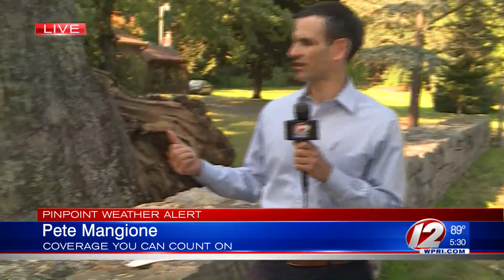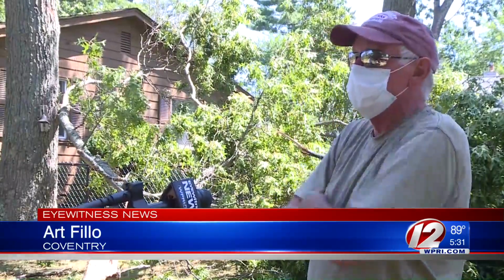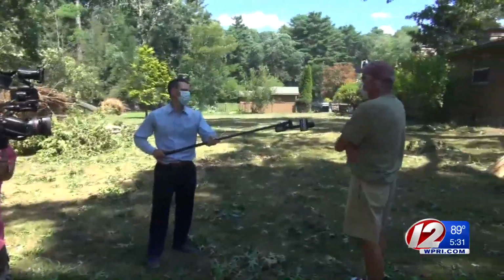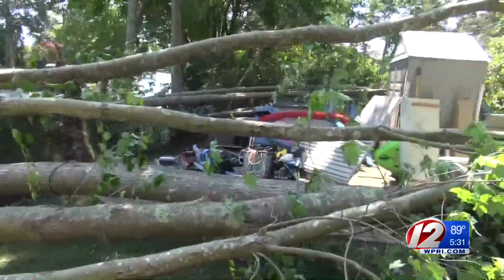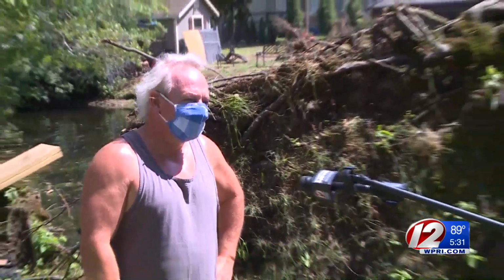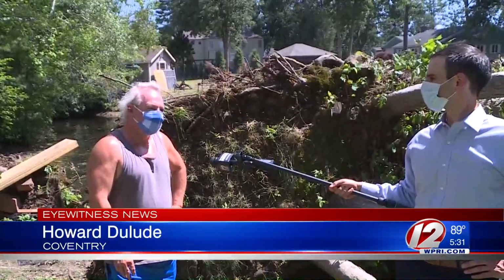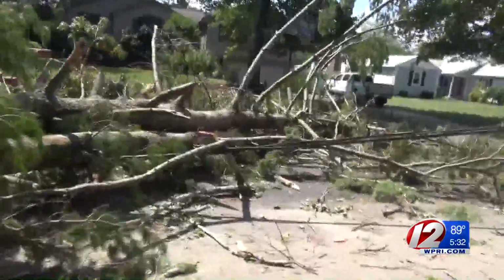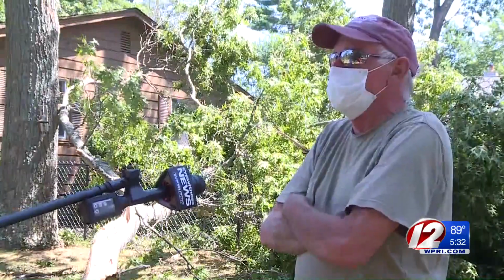Rhode Islanders cleaning up after Isaias topples trees, power lines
A Coventry neighborhood is one of many across Rhode Island cleaning up after Tropical Storm Isaias toppled trees and knocked out power to thousands Tuesday afternoon.